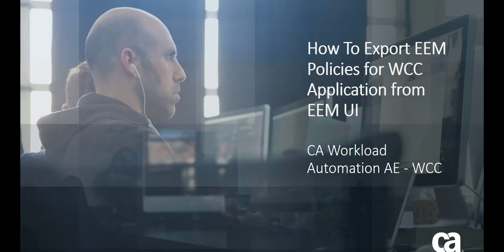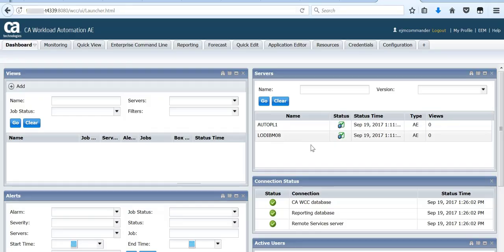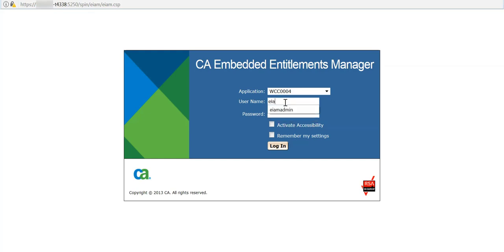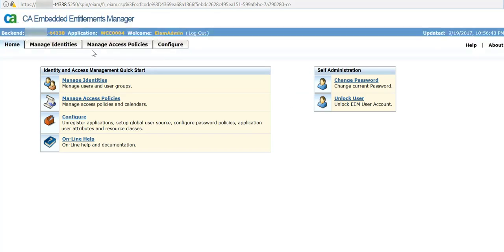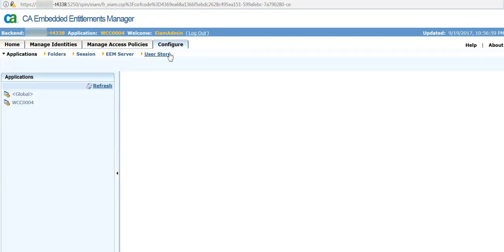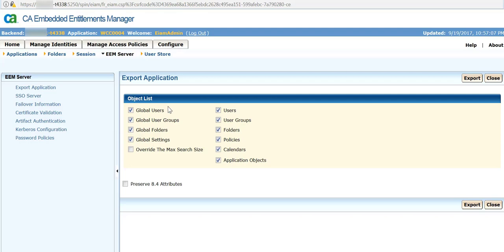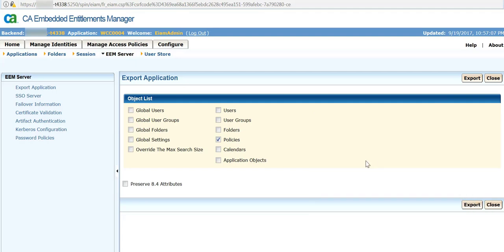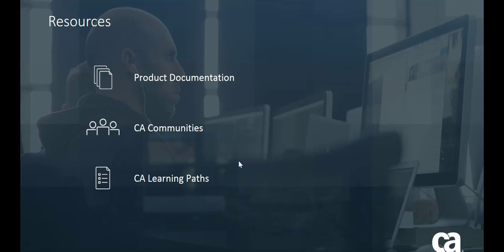CA Workload Automation AE: Export EEM Policies for WCC Application from EEM UI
This video demonstrates the steps to export CA EEM policies to store for back up.  This video will also show the advantages of importing the policies back after any EEM operations.